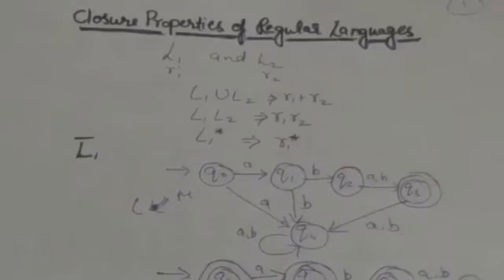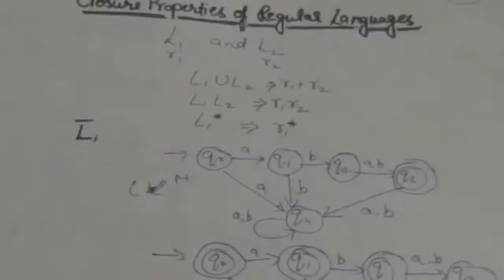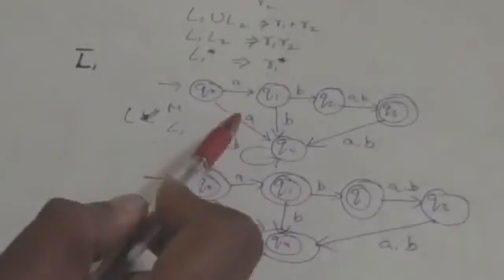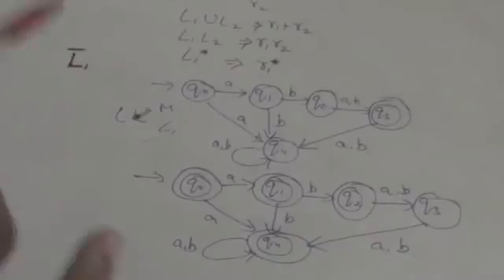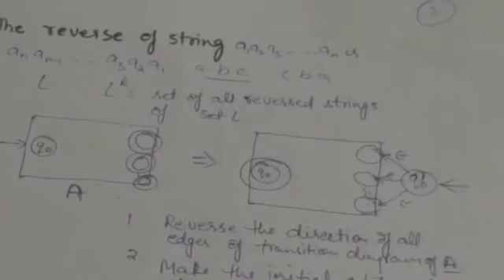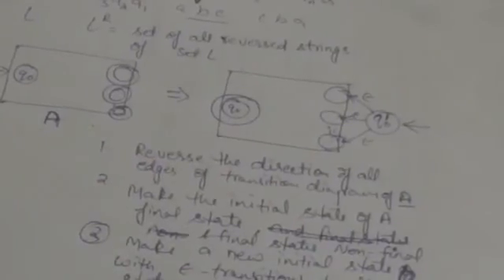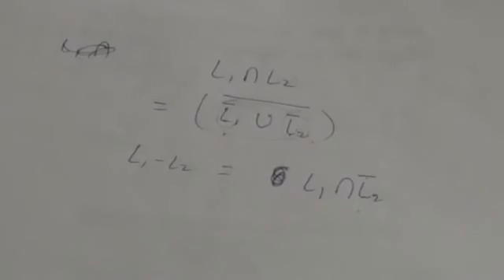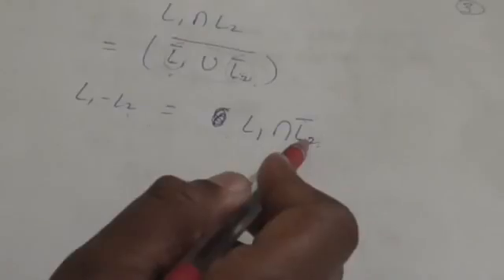24. CLOSURE PROPERTIES OF REGULAR LANGUAGES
CLOSURE PROPERTIES OF REGULAR LANGUAGES